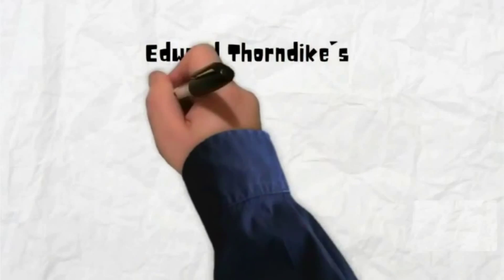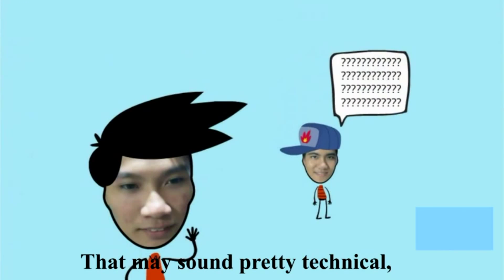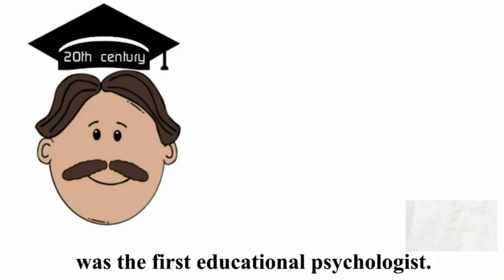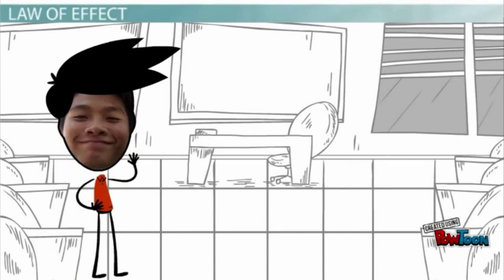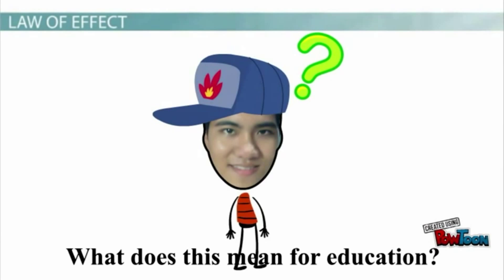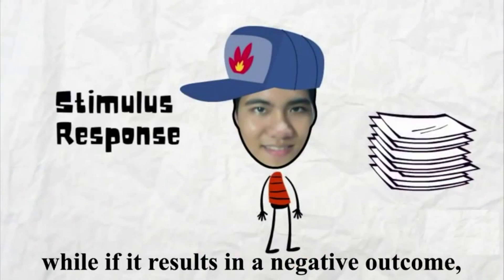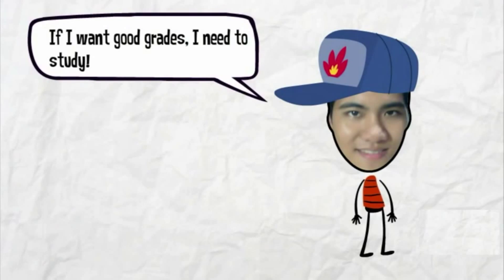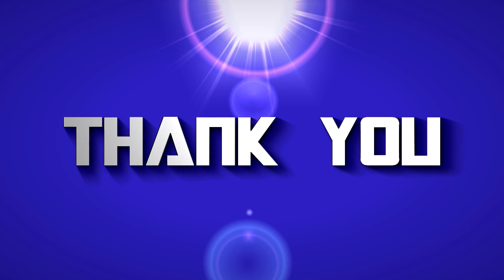Connectionism Law of Effect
Theories of Learning (Project)